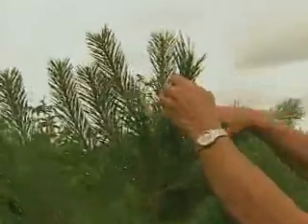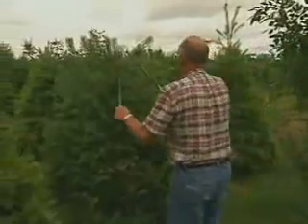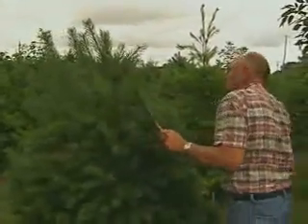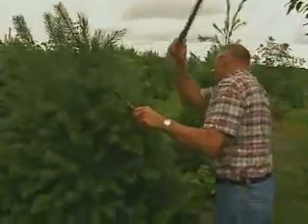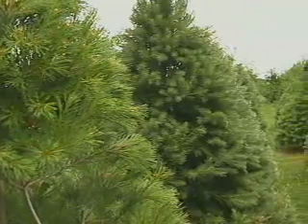Gardening in the Zone: Christmas trees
Paul Wray, retired ISU Extension forester, talks about his favorite Christmas trees that he grows on his farm.